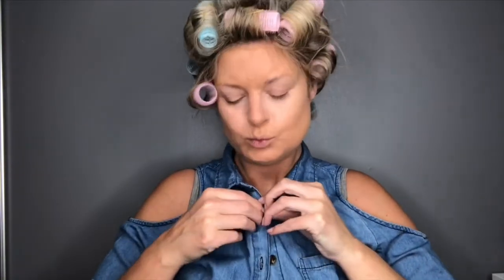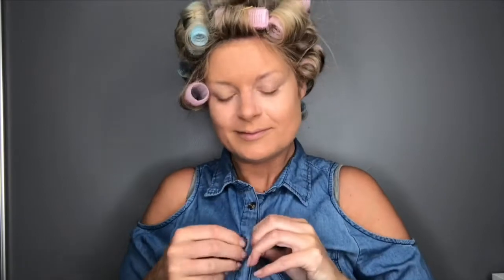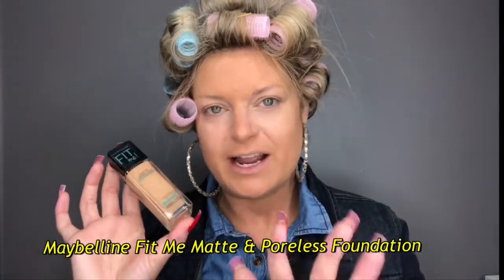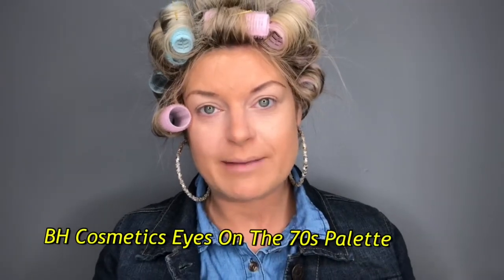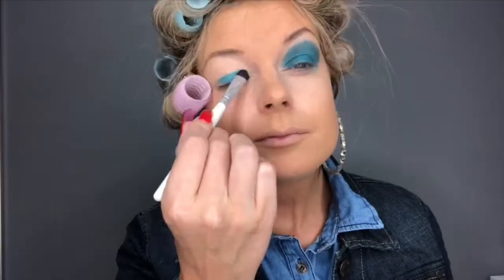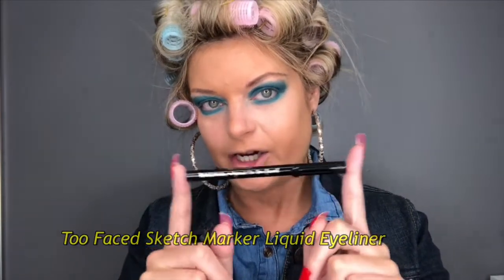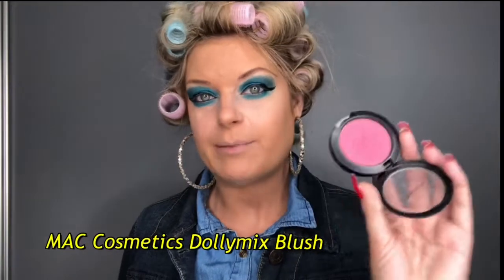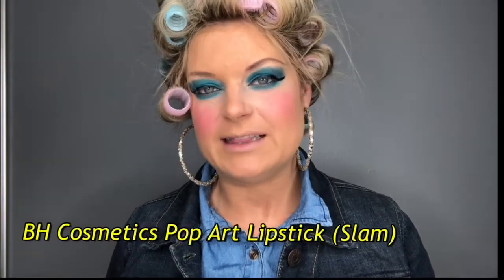Gussied Up Redneck HillBilly Halloween Makeup Tutorial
* This video content is NOT intended for anyone under the age of 13

It’s Halloween 🎃  Everyone is entitled to one good scare lol
This video will surely give you shivers hahaha
Let me know what your halloween costume is this year!!

▪️Fashion Nova is the clothing brand you can't stop hearing about.

Each box has a value of $100 and up.

▪️Become an Amazon Prime member and enjoy FREE TWO-DAY shipping, Free Same Day or One Day delivery to select areas, Prime Video, Prime Music & More!! Try Amazon Prime for 30 days FREE

I earn fees from any purchases made from my recommendations. All opinions are honest and always my own. * This channel content is NOT intended for anyone under the age of 13